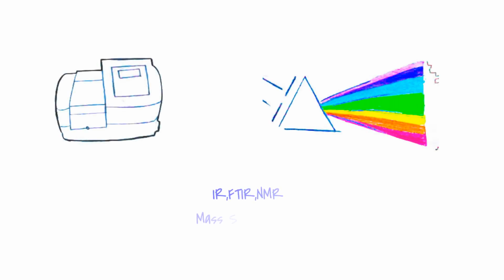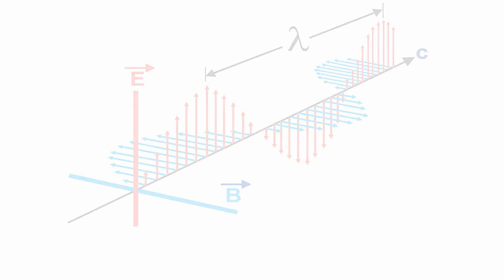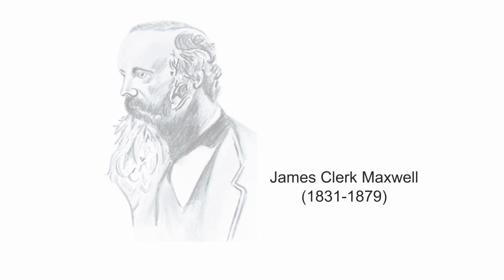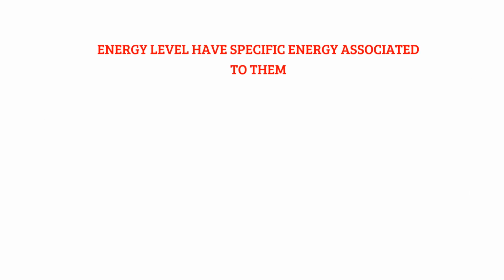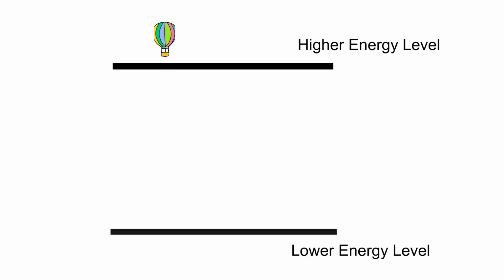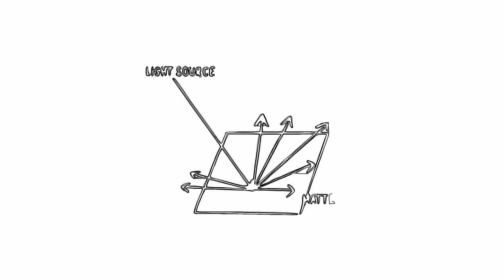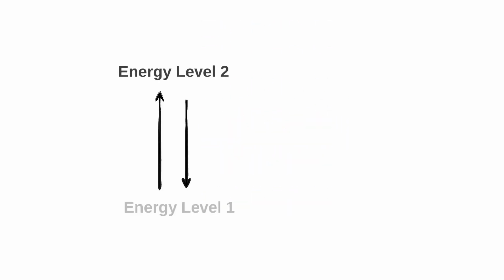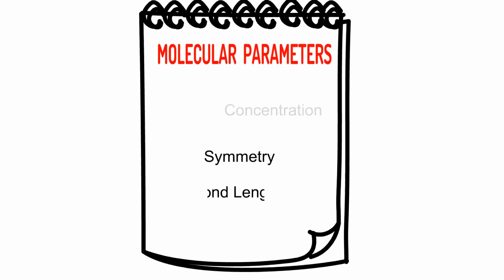A brief introduction of Spectroscopy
Visual Artist :Rupesh Sah (Ecnad Si Efil)
Written By : Roshan Lama
Voiceover: Karan Bhatta
Sketches By : Chiranjivi Timilsina,Roshan Lama,Rupesh Sah ,Karan Bhatta
Special Thanks : Aditya Thapa